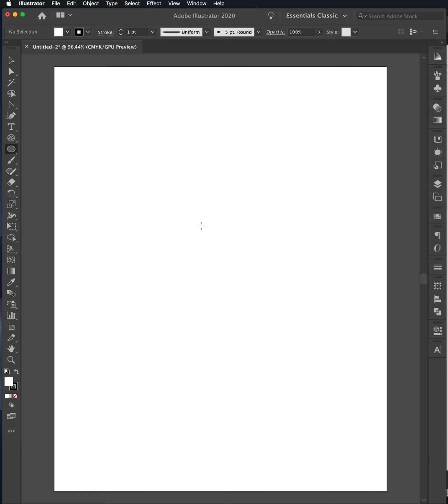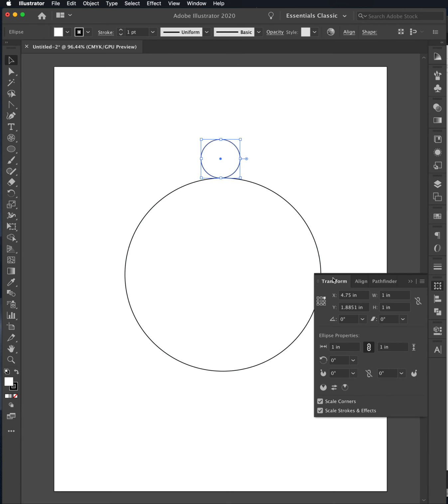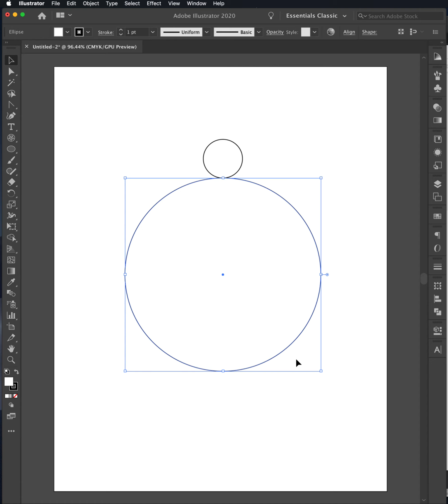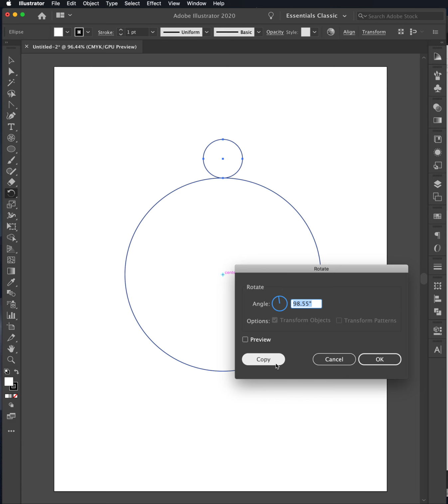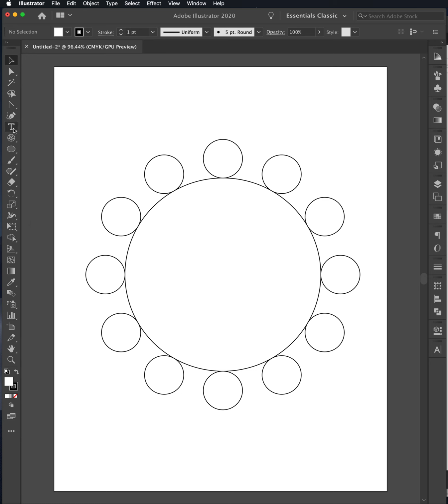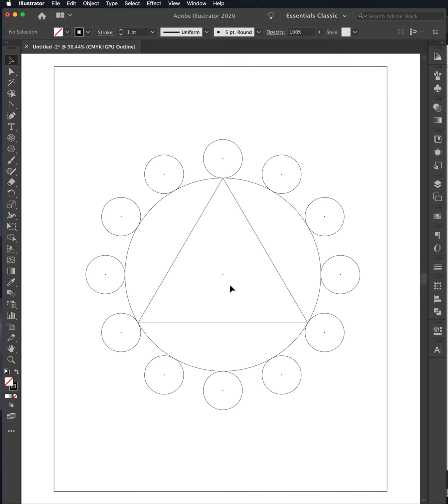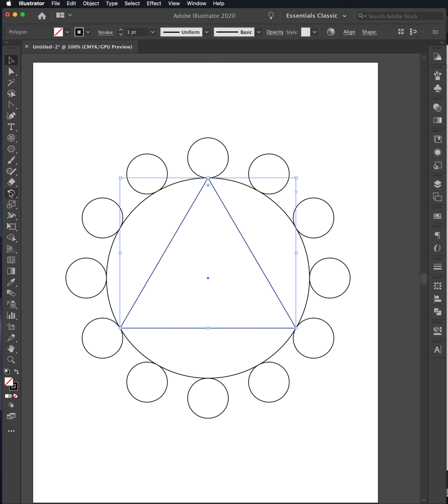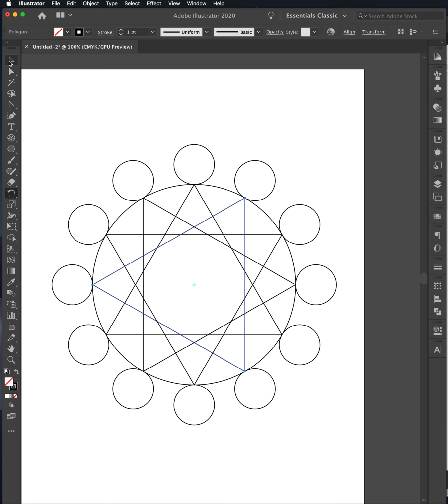Colorwheel 3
Creating the 3rd color wheel in Illustrator